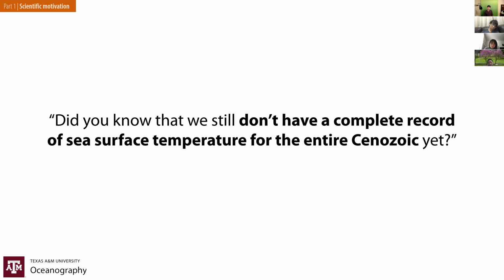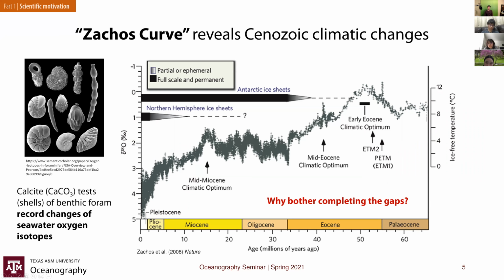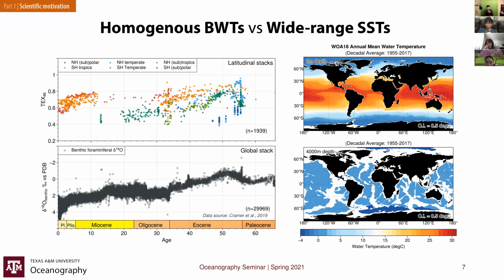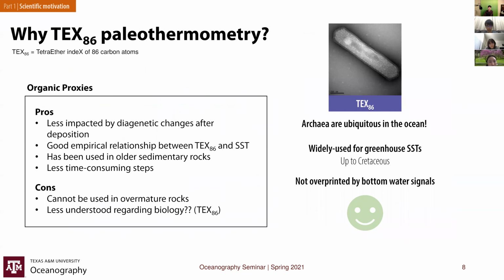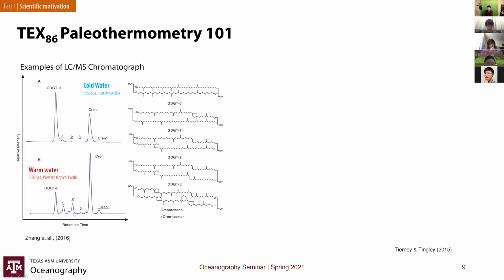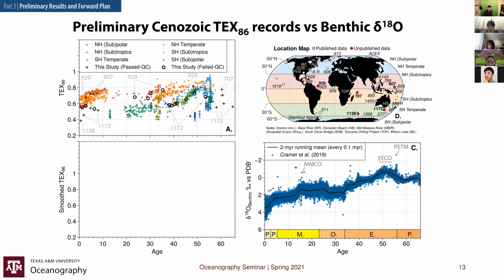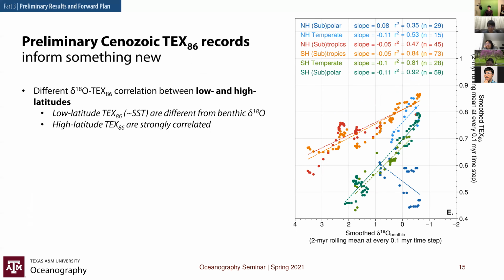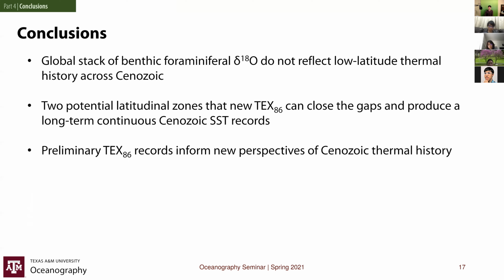Dry run_CenozoicSST